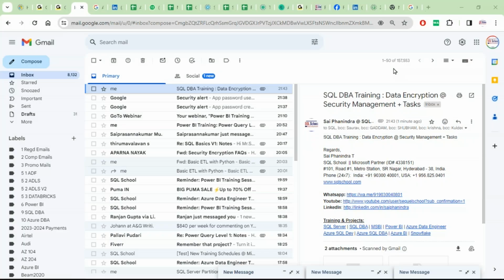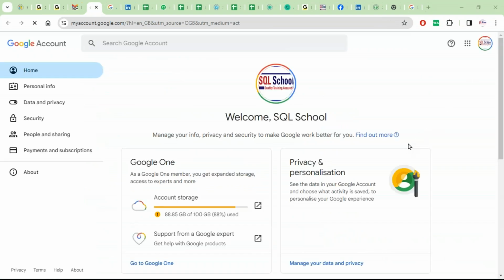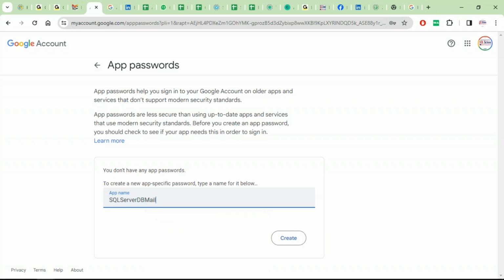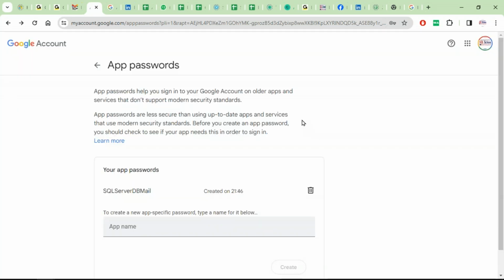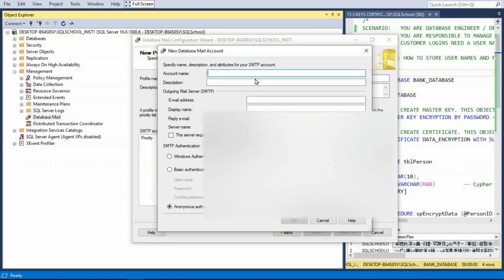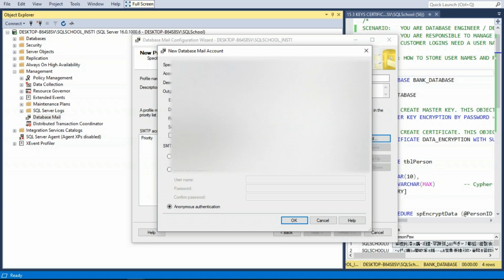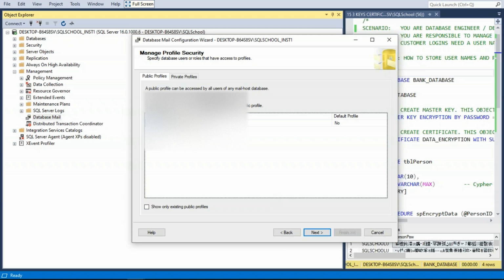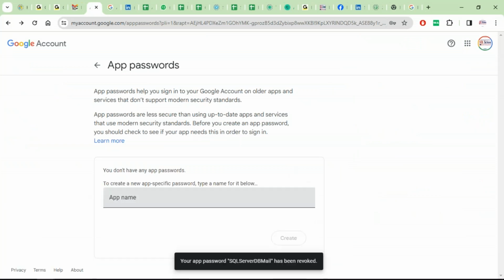How to generate Gmail App Password for SQL Server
This video is from one of the examples @ Chapter 14 of our SQL DBA Training

At SQLSchool, we provide Trainings and Projects on
1. SQL Server
2. SQL DBA
3. Azure Data Engineer
4. Power BI
5. Azure SQL DBA
6. Snowflake
7. Python Analytics
8. Python Programming

Applicable Job Roles:
1. SQL Developer
2. SQL Database Aministrator
3. Data Analyst
4. Business Analyst
5. BI Developer
6. Data Engineer
8. Big Data Analytics
9. Data Science
10.Report Developer
11. ETL Admin
12. BI Admin
13. Cloud Admin
14. Programmer

* 100% Real-time and Practical Trainings
* Weekly Case Studies
* End to End Projects
* Cloud Integrations
* Real-time Projects
* Errors, Solutions
* Concept wise FAQs
* Resume Guidance
* Job Assistance
* Project FAQs